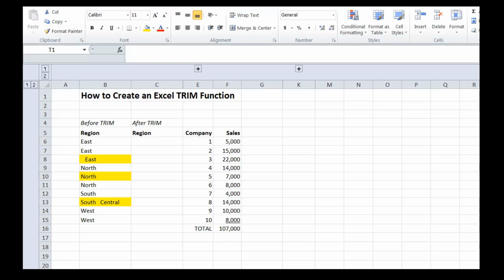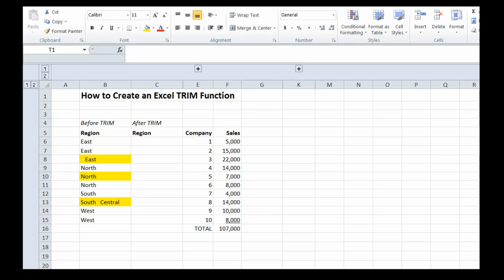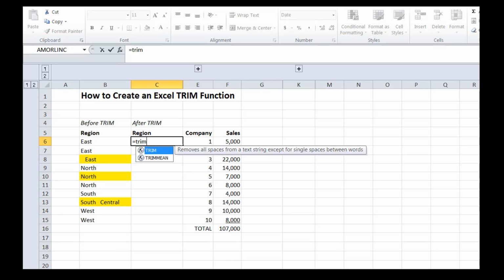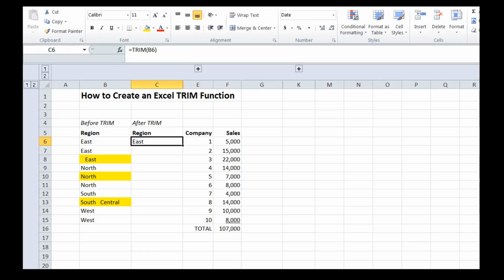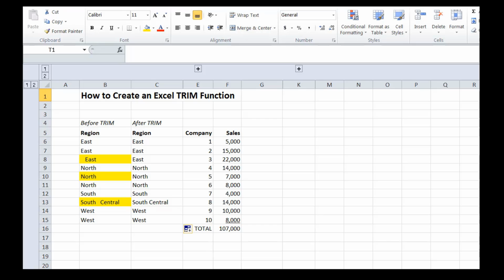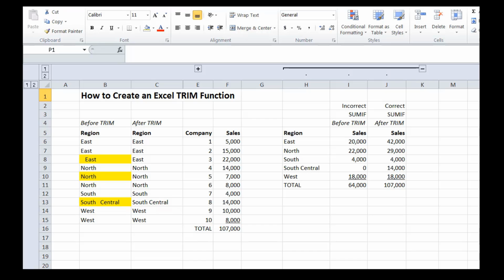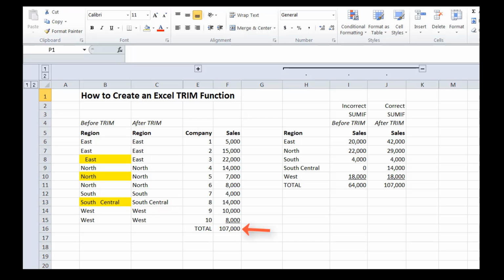How to Create the TRIM Formula in Excel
How to Create the TRIM Formula in Microsoft Excel